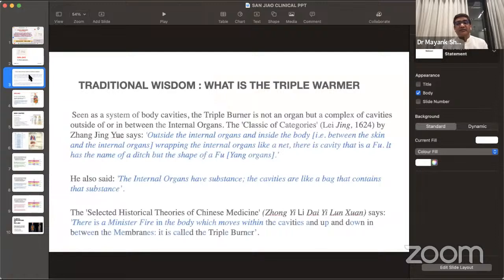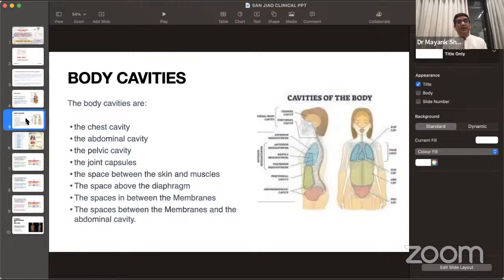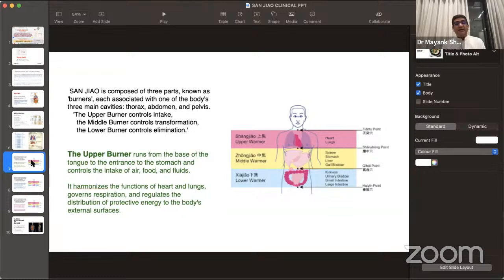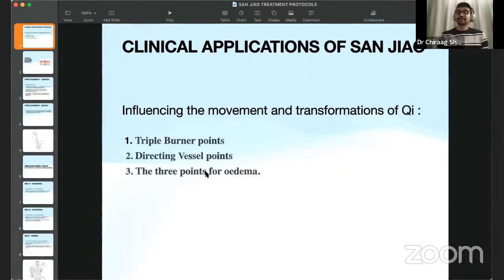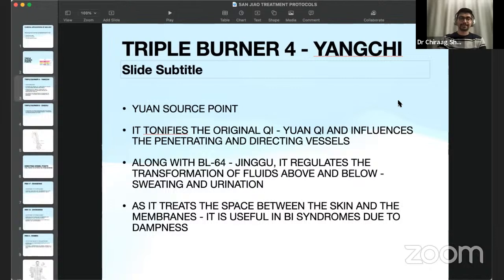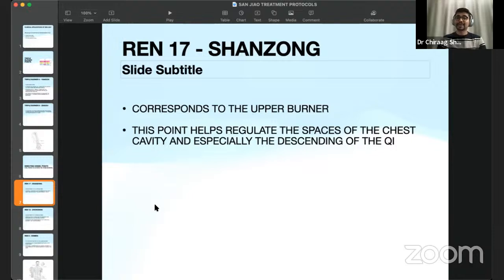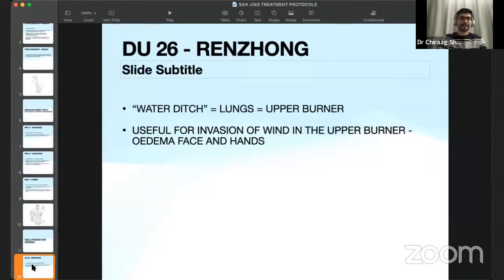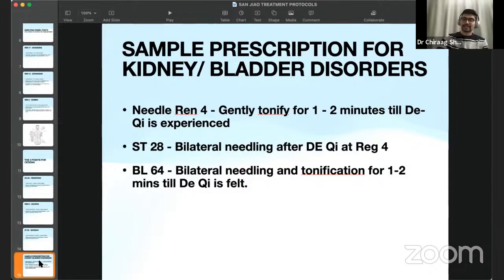AASP ACUTALK - The San Jiao Energy